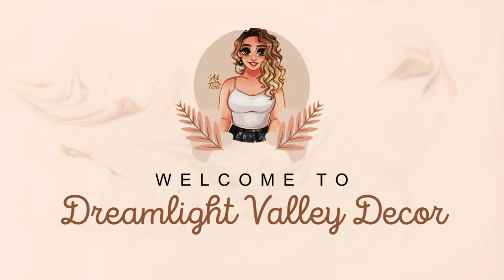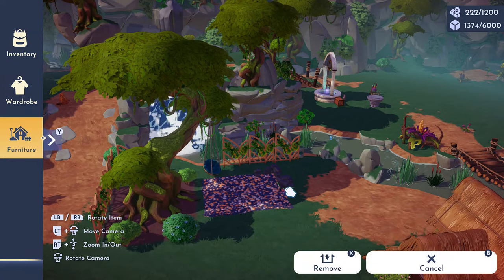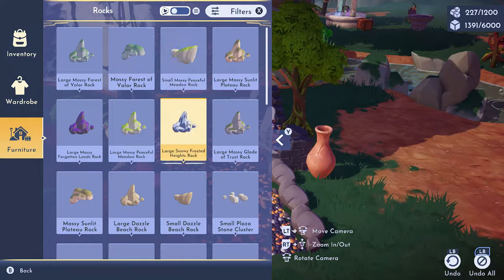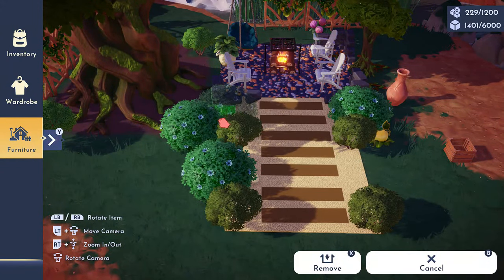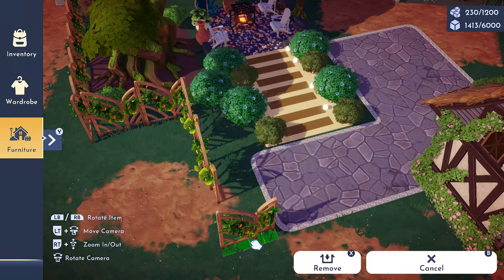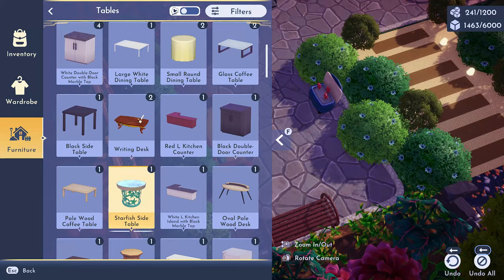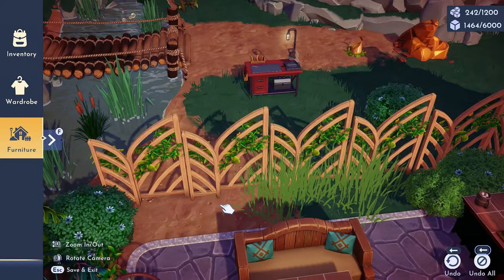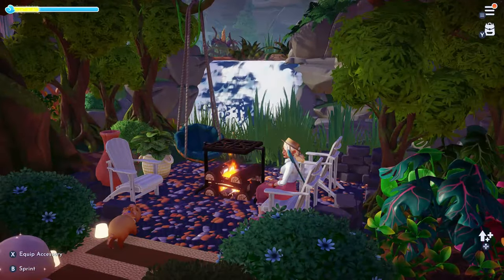Cottage Backyard Disney Dreamlight Valley Speed Build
Mushroom Manor Cottage & Decoration in Disney Dreamlight Valley